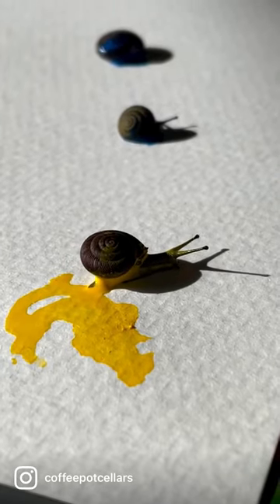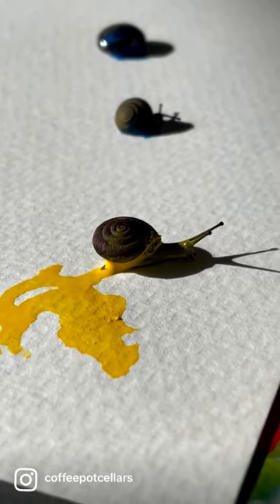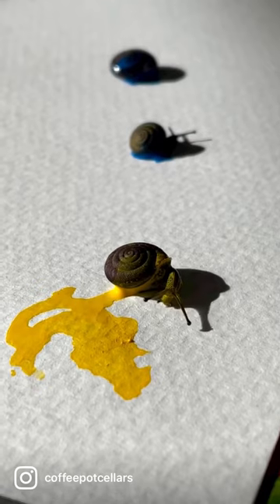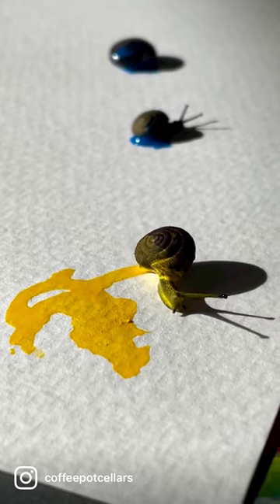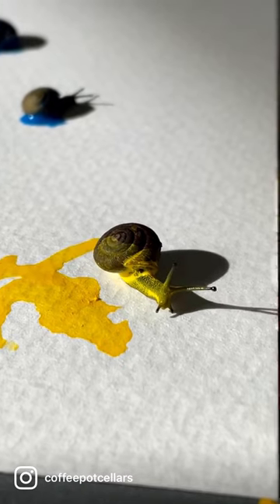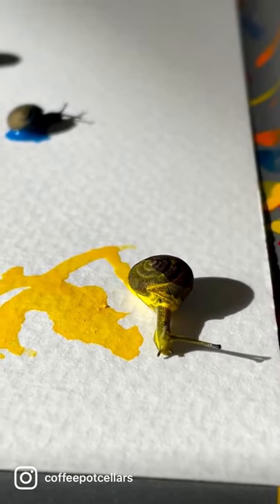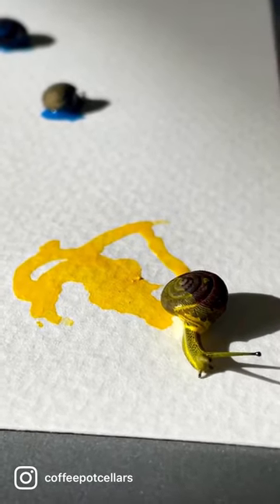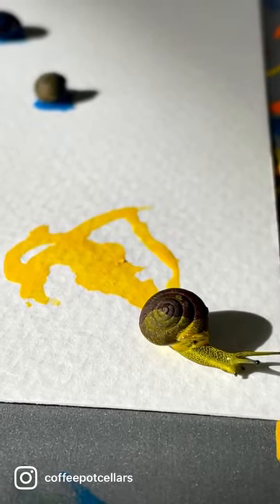Snail Art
Watercolors painted by Rotund Disc Snails (Discus rotundatus) catalogue their gentle movements and subconsciously remind all of us to slow down and enjoy life’s passage. Snail art available at